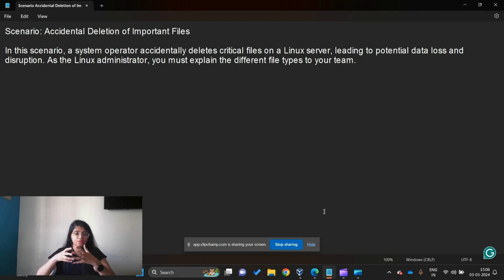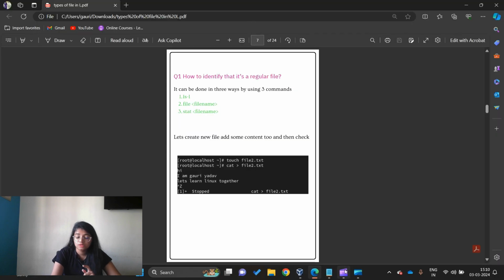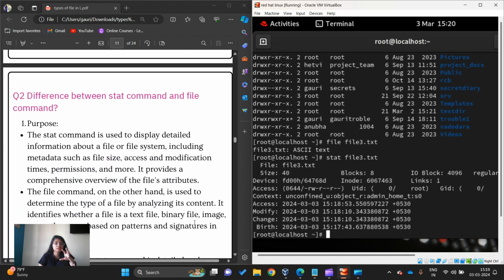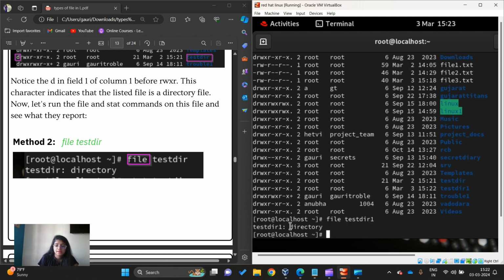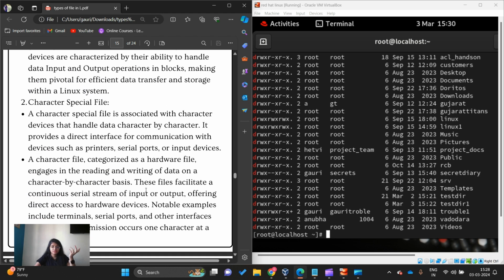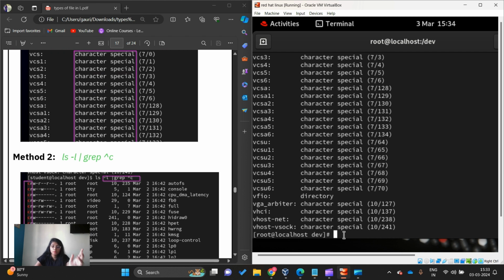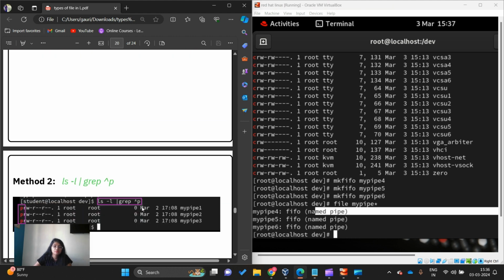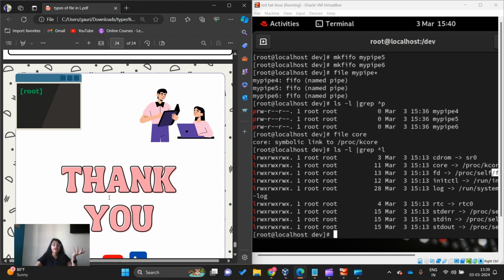Exploring The Different File Types In Linux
File Types in Linux
1. Regular
2. Directory
3. Block special
4. Character special
5. Symbolic Link
6. Named pipe
7. Socket